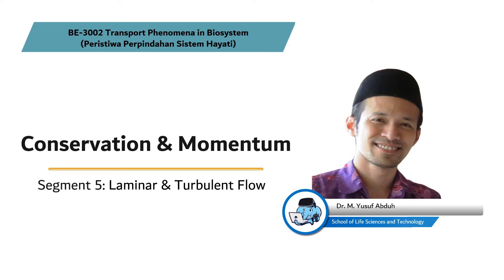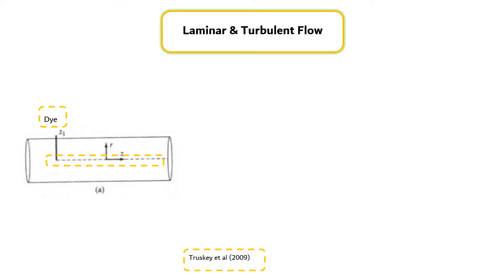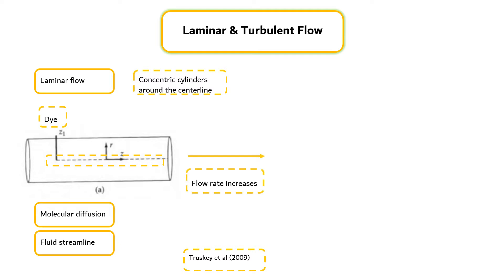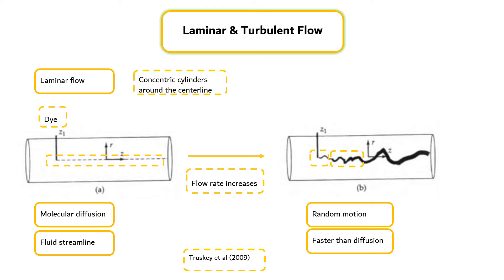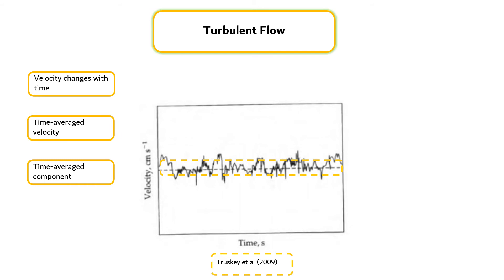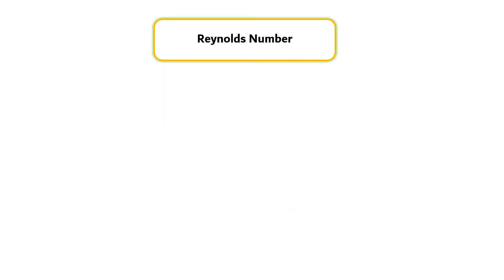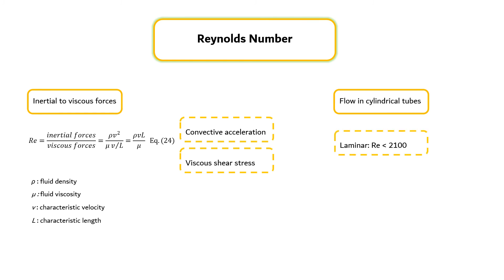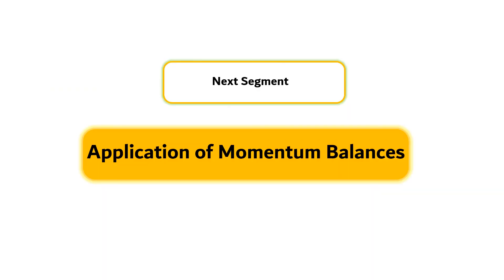BE3002 Transport Phenomena in Biosystem Module 2_Segment 5